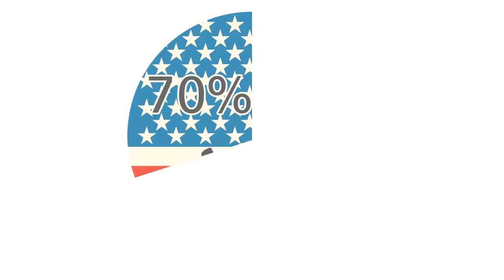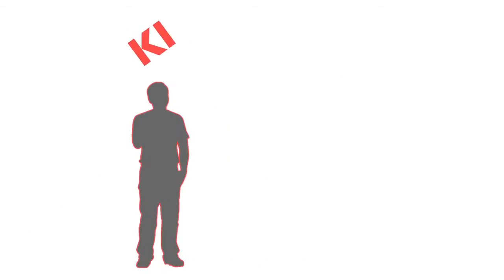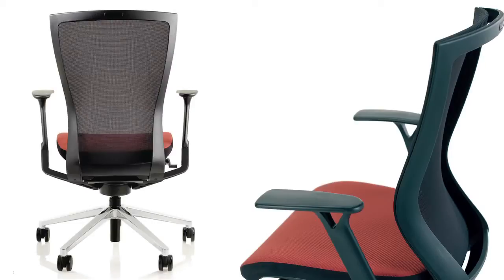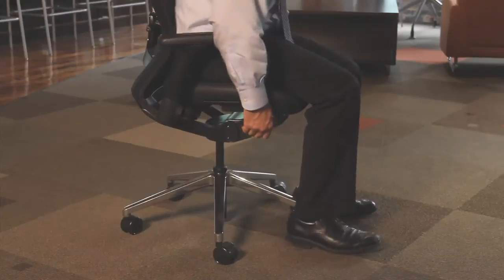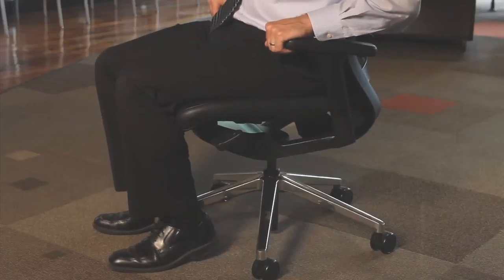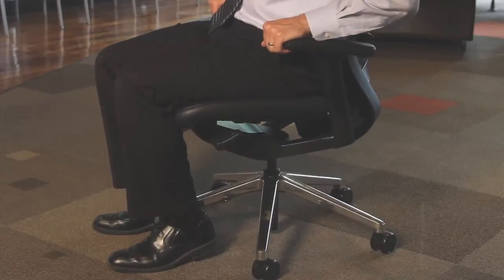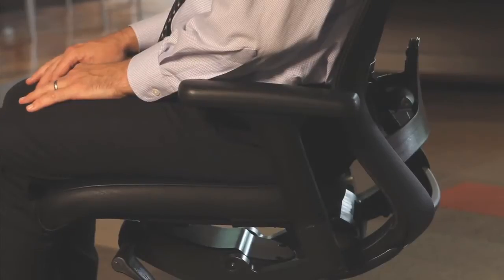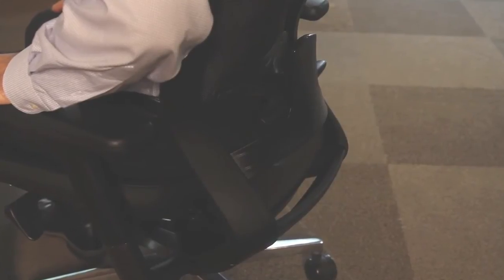Introducing the KI Altus Chair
Altus seating targets constant lumbar support with attention to finish detail at a midmarket price. The automatic lumbar system moves with you for constant support. Its responsive design seamlessly blends into any setting. Precise attention to detail results in superior fit and finish. Altus seating offers design continuity and consistent comfort with task and conference chairs.